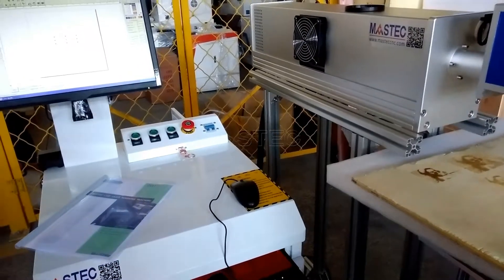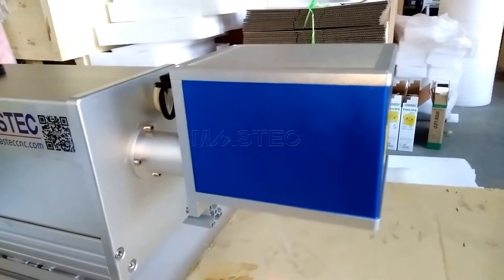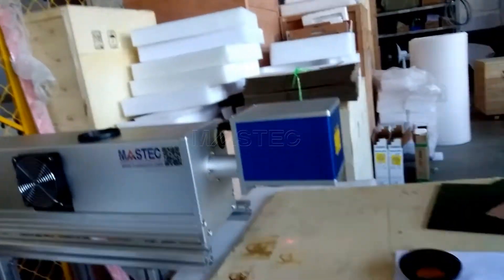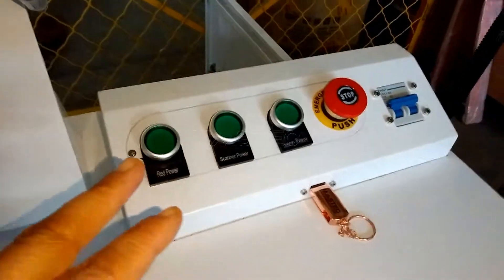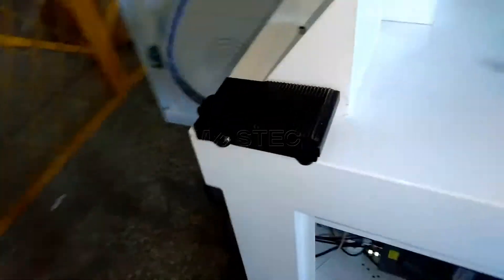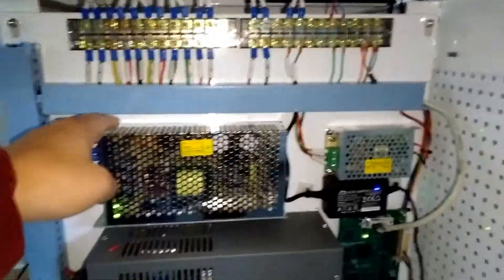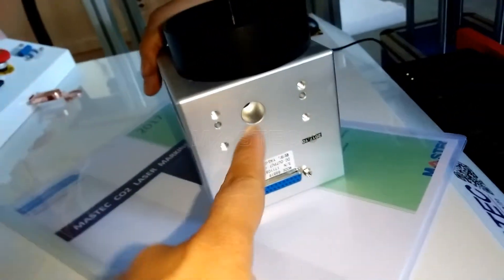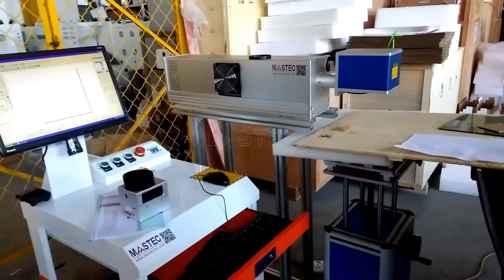02 The main configuration components introduction of co2 laser marking machine new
02  The main configuration components introduction of co2 laser marking machine new